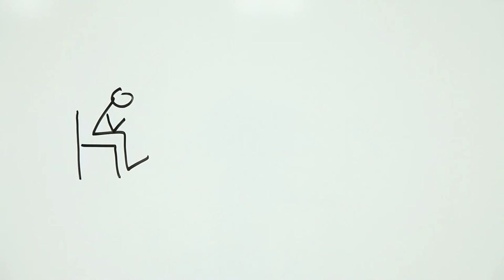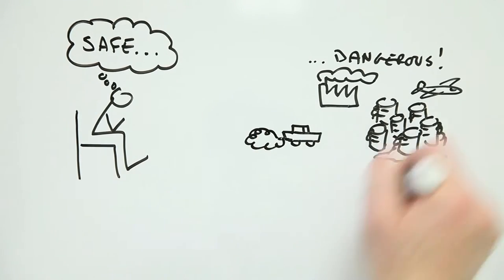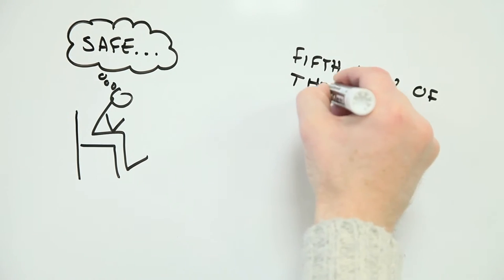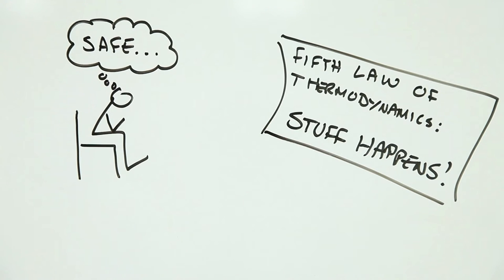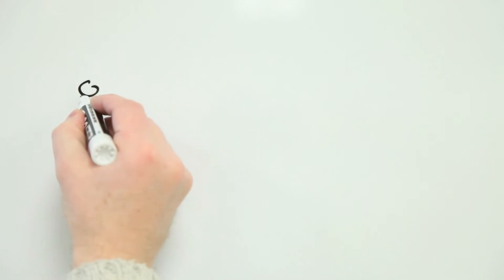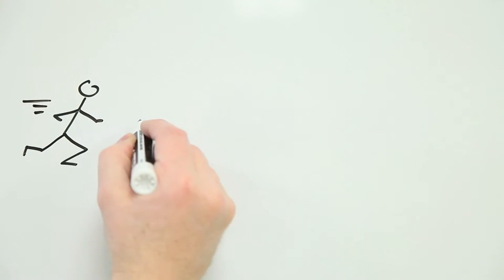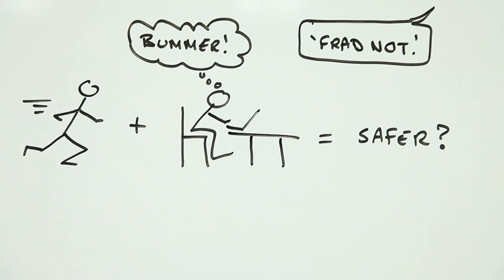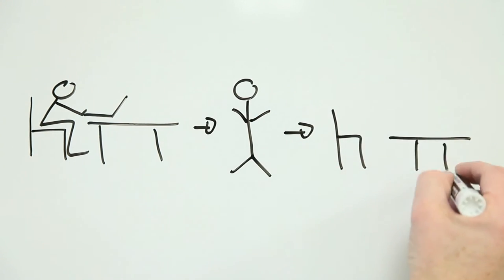Is sitting around too much bad for you?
Could the simple act of sitting around on our backsides for too long be bad for our health?  Quite possibly!

This week's Risk Bites team:
David Faulkner (Script, post-production)

Sources:
Healy, Genevieve N., et al. "Sedentary time and cardio-metabolic biomarkers in US adults: NHANES 2003--06." European heart journal 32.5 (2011): 590-597.

Healy, Genevieve N., et al. "Breaks in Sedentary Time Beneficial associations with metabolic risk." Diabetes care 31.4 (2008): 661-666.

Rutten, Geert M., et al. "Interrupting long periods of sitting: good STUFF." International Journal of Behavioral Nutrition and Physical Activity 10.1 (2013): 1.

Wilmot, E. G., et al. "Sedentary time in adults and the association with diabetes, cardiovascular disease and death: systematic review and meta-nalysis." Diabetologia (2012): 1-11.

Yates, Thomas, et al. "Stand up for your health: Is it time to rethink the physical activity paradigm?." Diabetes research and clinical practice 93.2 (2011): 292-294.